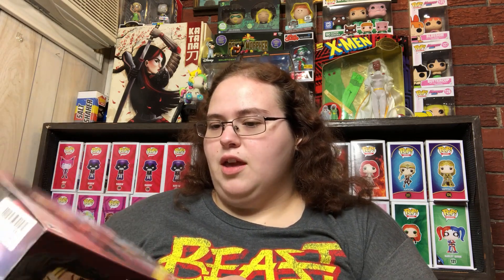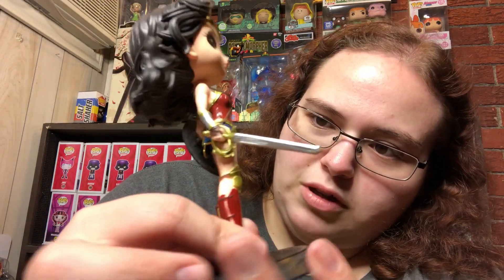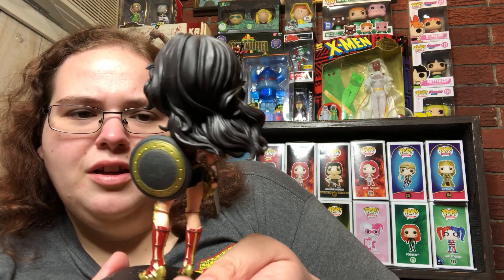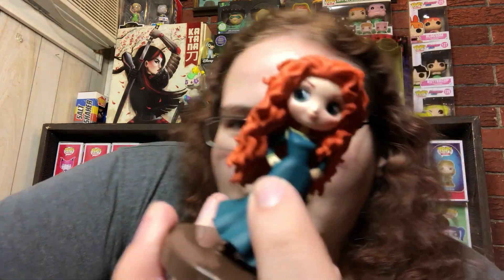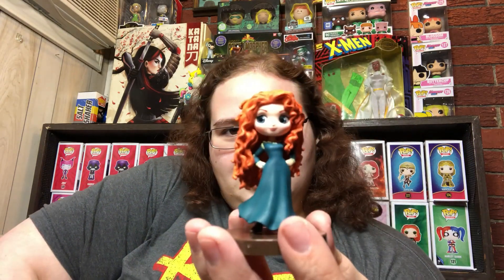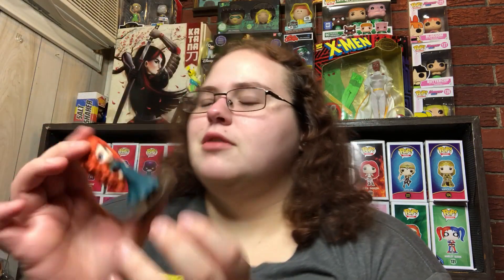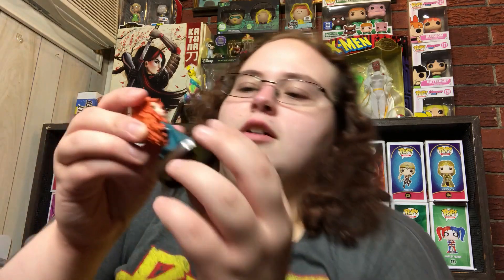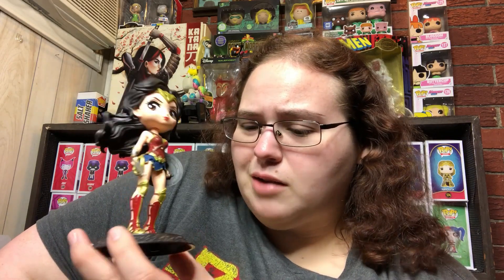Q Posket Figures Review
Two Q-Posket figures added to the collection